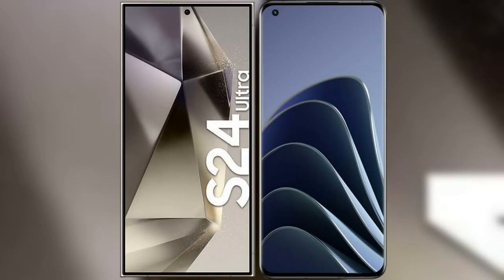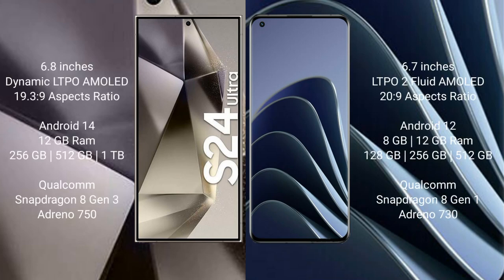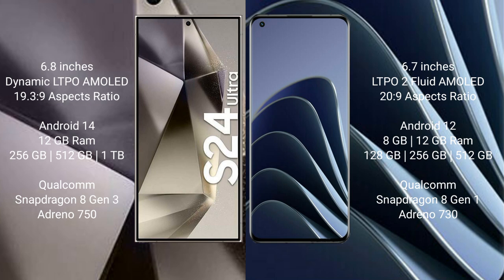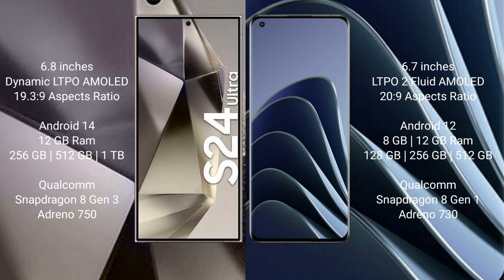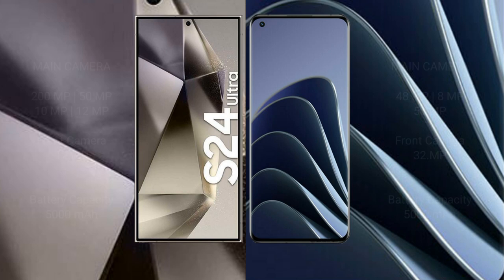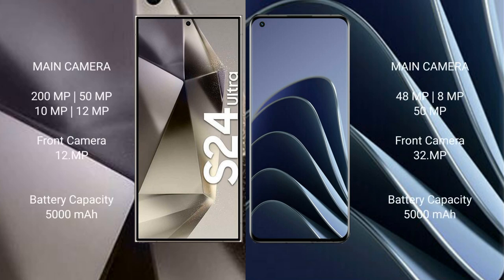Samsung Galaxy S24 Ultra vs OnePlus 10 Pro Review